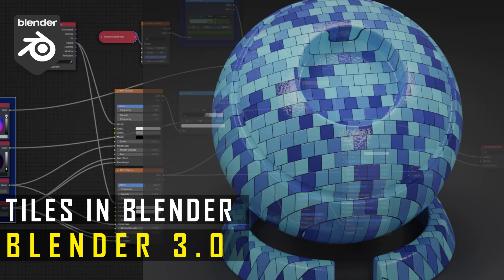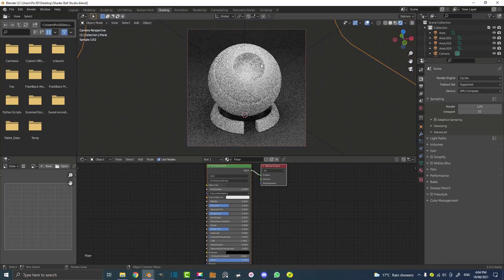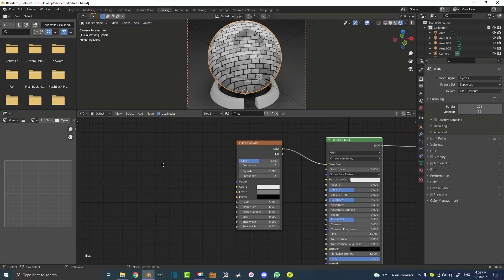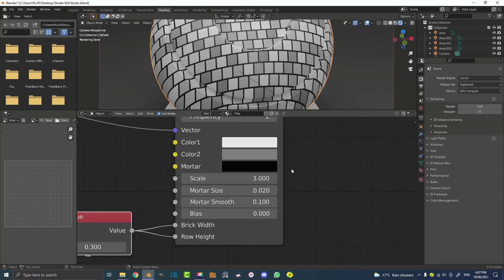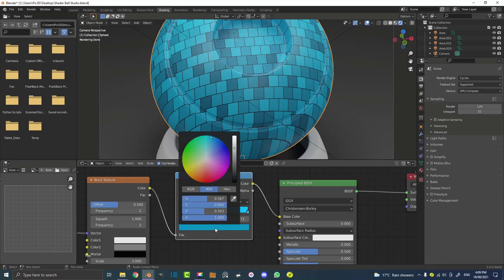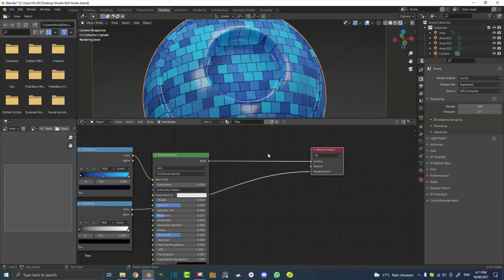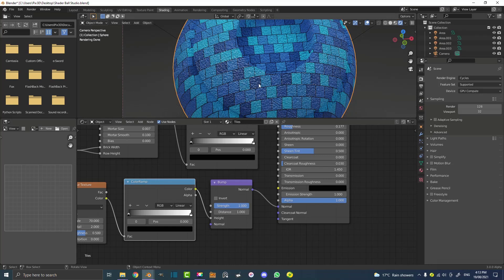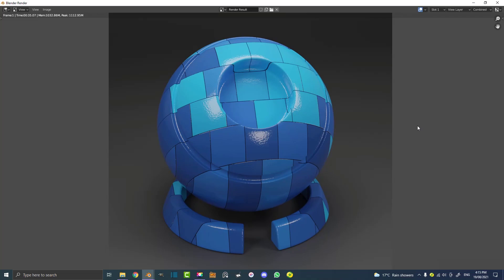Blender | Procedural Tiles | Beginners Tutorial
In this tutorial I will teach you guys how to make simple tiles in Blender using a collection of different nodes.